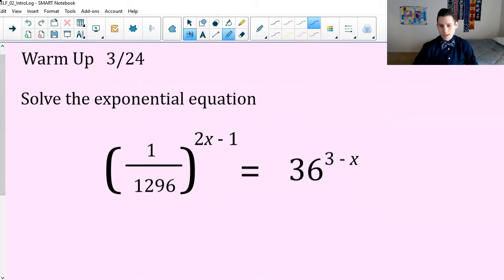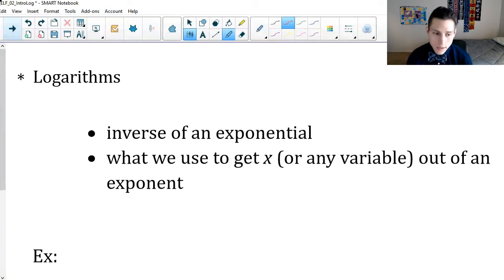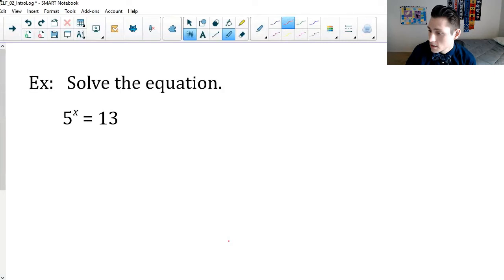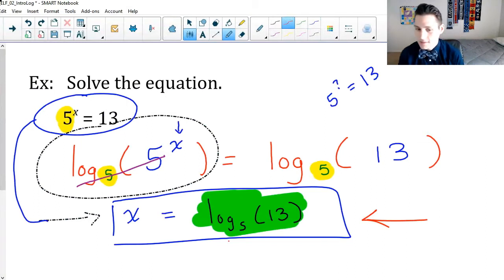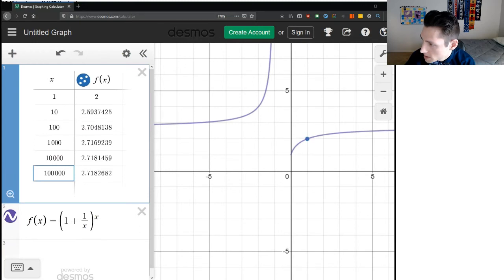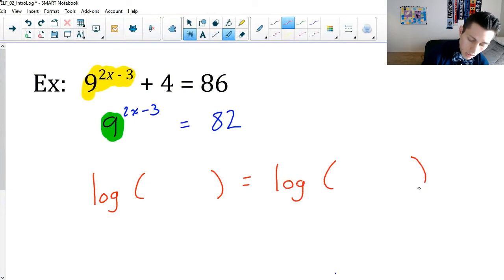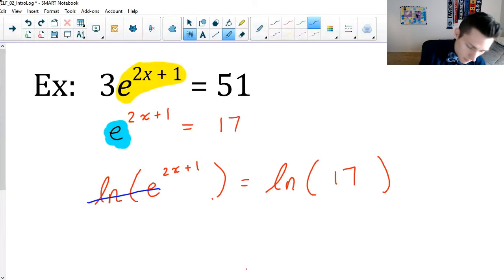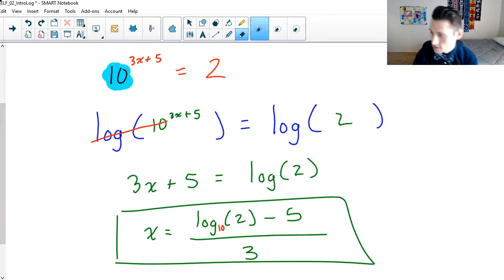CA4 | Day 02 | Intro to Logarithms